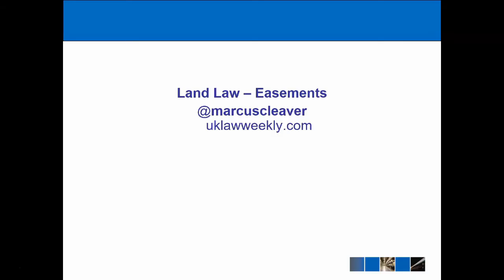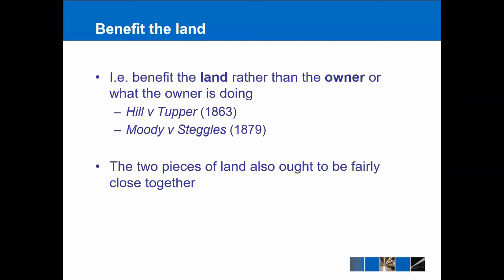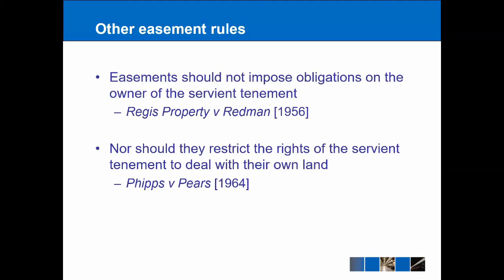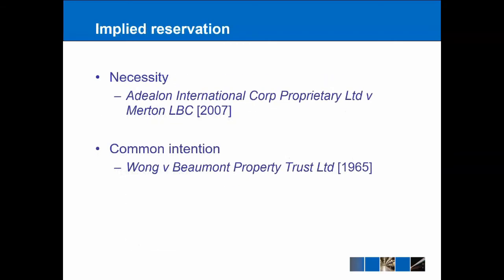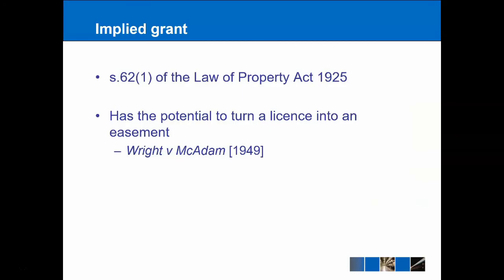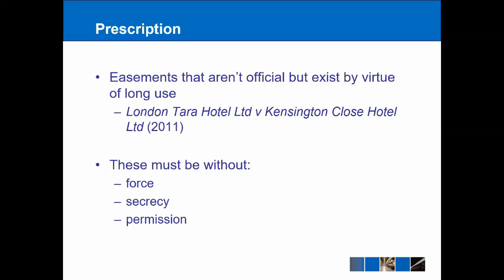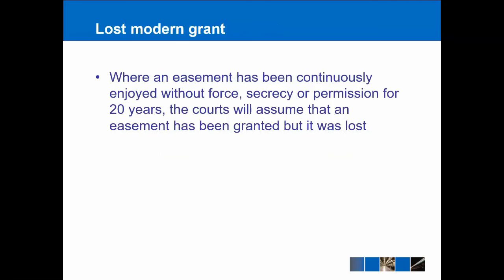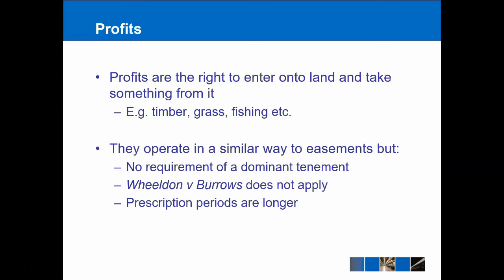Land Law - Easements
Easements are a strange part of land law because they are all about using a piece of property without actually owning it.

The legal definition comes from the 1955 case of Re Ellenborough Park which identified four pre-requisites:
*Dominant and servient tenement
*Diversity of ownership
*Benefit the land
*Subject of a grant

A dominant and servient tenement means there are two pieces of land. The owner of the dominant tenement has rights over the servient tenement.
Diversity of ownership means that two different people own the two pieces of land.
Benefit the land means that the easement must relate to the land rather than the owner or the owner's business as in Moody v Steggles (1879).
Subject of a grant means the right must be sufficiently certain. Access to a view will not be certain enough to constitute and easement as seen in Aldred’s Case (1610).

Easements should not impose obligations on the owner of the servient tenement; Regis Property v Redman [1956].
Nor should they restrict the rights of the servient tenement to deal with their own land; Phipps v Pears [1964].
The easement must not amount to exclusive use of the land; Copeland v Greenhalf [1952].
An easement cannot later be used for different purposes or have its use intensified; Jelbert v Davis [1968].

Legal easements are created by way of a deed whereas equitable easements are created by way of a written agreement.

For unregistered land, legal easements will be binding on all third parties whereas equitable easements must be registered as land charges.

When it comes to registered land, legal easements are registrable dispositions whereas equitable easements are minor interests. Legal easements will only be overriding if they were created:
*Before 13th October 2003
*By implied reservation
*By implied grant
*By prescription

Implied reservation includes necessity (Adealon International Corp Proprietary Ltd v Merton LBC [2007]) and common intention (Wong v Beaumont Property Trust Ltd [1965]).
Implied reservation includes the rule in Wheeldon v Burrows (1879) and s.62(1) of the Law of Property Act 1925 although s.62 is somewhat controversial for the way that it has been used to transform mere licences into easements (Wright v McAdam [1949]).
Prescription means the easement has come about simply through long-term use so long as that use is without force, secrecy or permission (London Tara Hotel Ltd v Kensington Close Hotel Ltd (2011).
Easements by prescription can come about in one of three ways:
*Common law
*s. 2, Prescription Act 1832
*Lost modern grant

Common law means the easement has existed since time immemorial (i.e. 1189).
Section 2 of the Prescription Act 1832 requires 20 years continuous use or 40 years where it is an oral agreement.
A lost modern grant means the courts will assume there is an easement if there is 20 years use without force, secrecy or permission.

Profits are similar to easements but include the right to take something from the land instead of simply a right of way etc.
They operate in a similar way to easements but:
*There is no requirement of a dominant tenement
* The rule in Wheeldon v Burrows does not apply
* The prescription periods are longer (30/60 years under the 1832 Act).

For consideration of reforms in this area, see the proposals outlined by the Law Commission